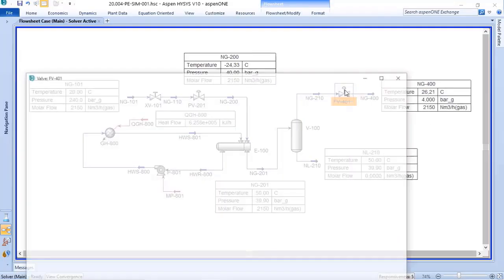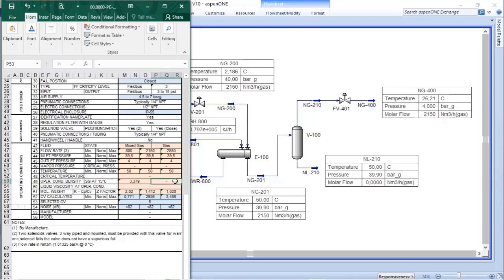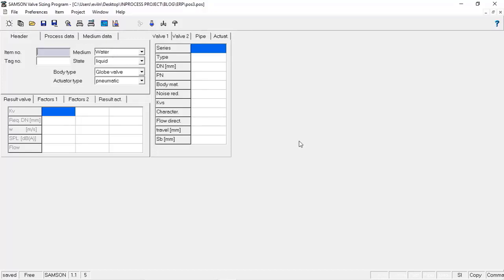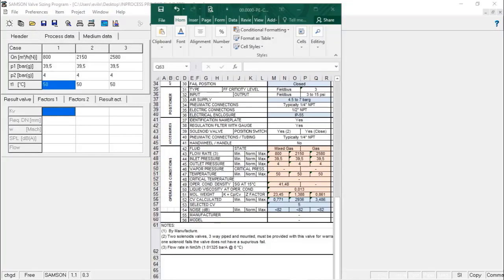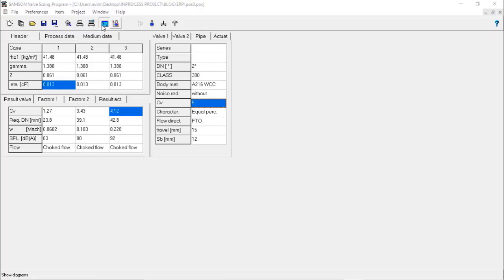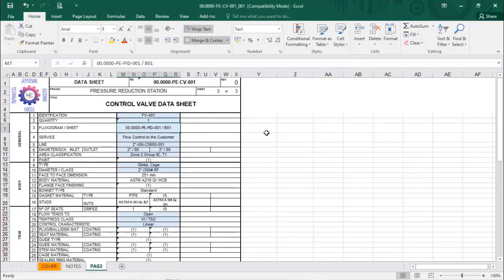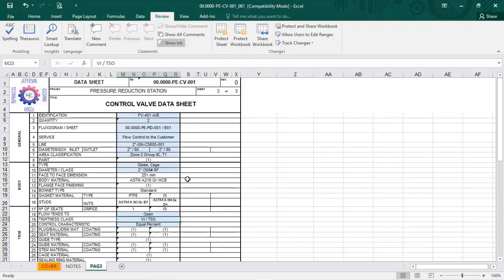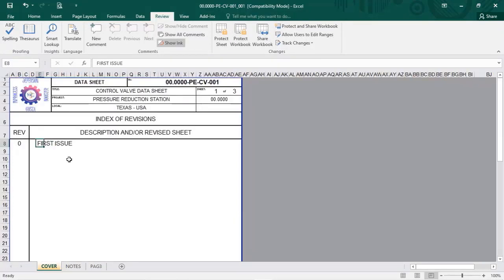Control Valve Sizing for Chemical Engineers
From Academic Engineer to Industrial-Ready Process & Plant Design Engineer.

In this video, you will find how to size and select a control valve using based on information taken from Aspen HYSYS | Unisim Design process simulation.

My name is Jeferson Costa, I am a chemical process engineer with expertise in plant design, and my mission is to help you understand what chemical process engineers must know to work with plant design.